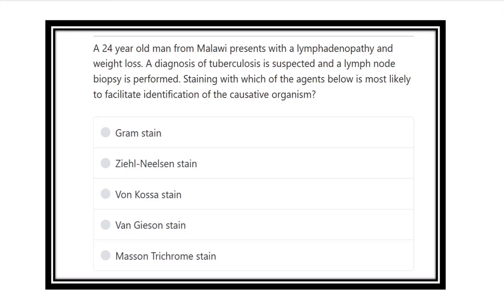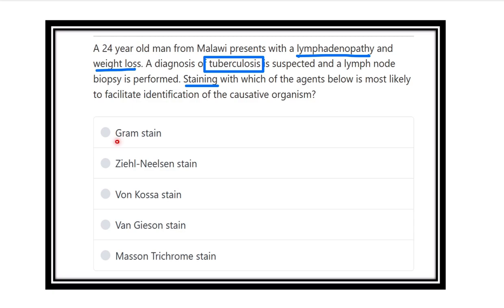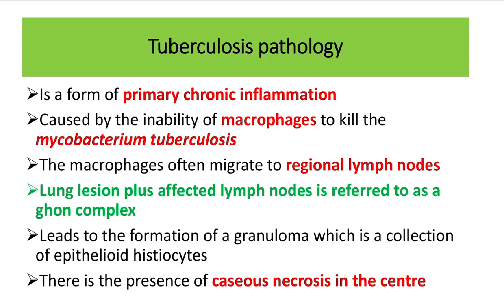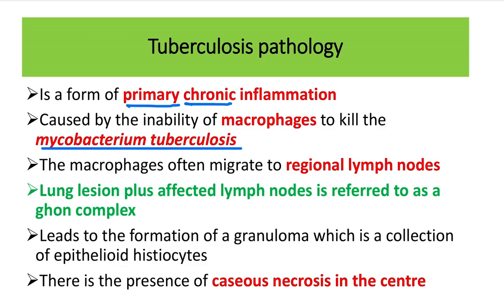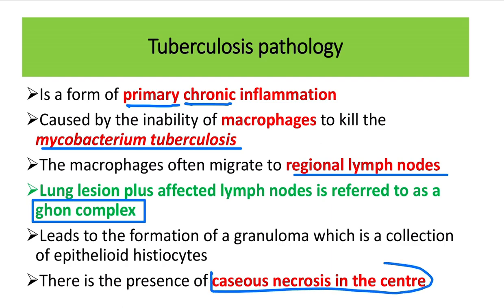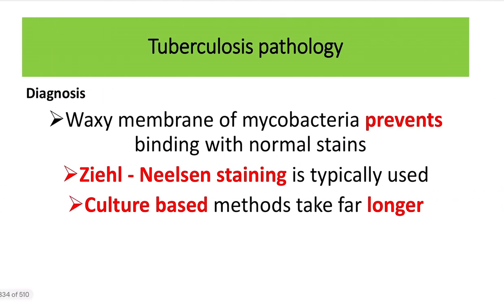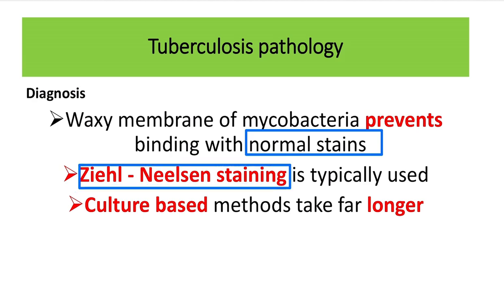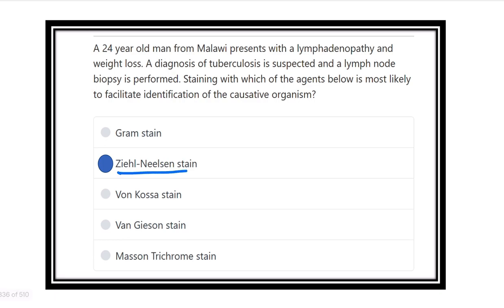Tuberculosis pathology MRCS question solve (CRACK MRCS)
it includes
1. eMRCS videos
2. Fawzia sheet solved
3. Recalls and mores